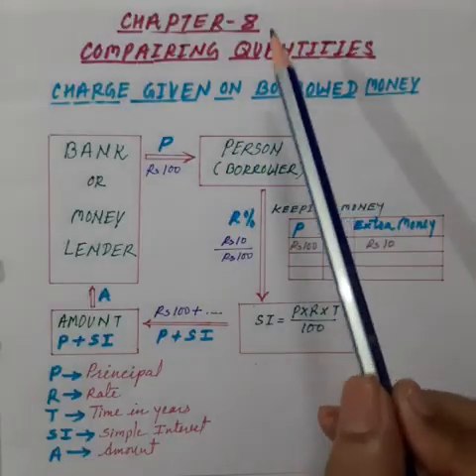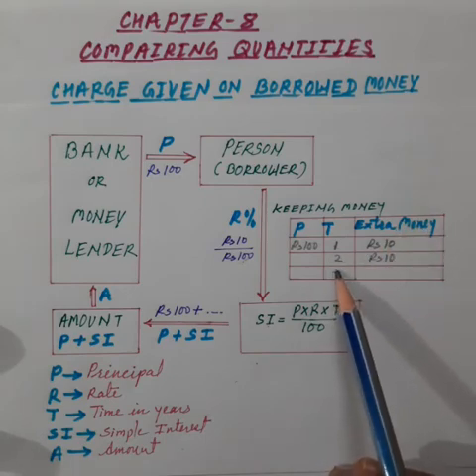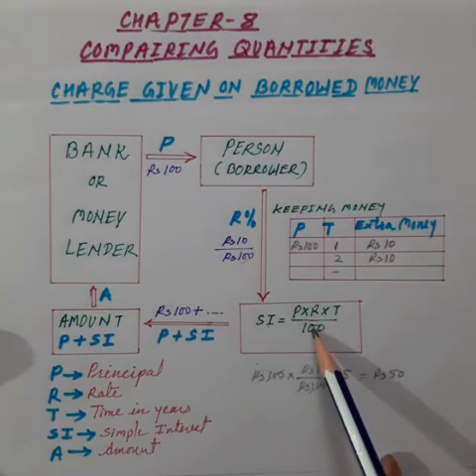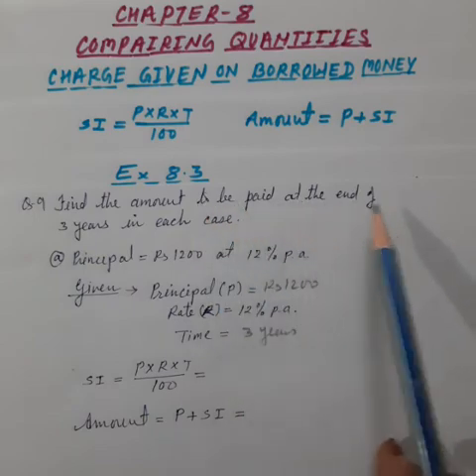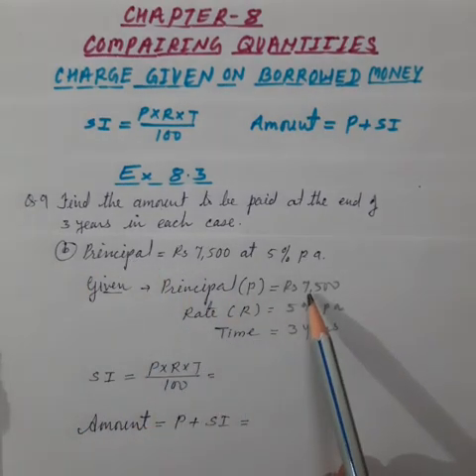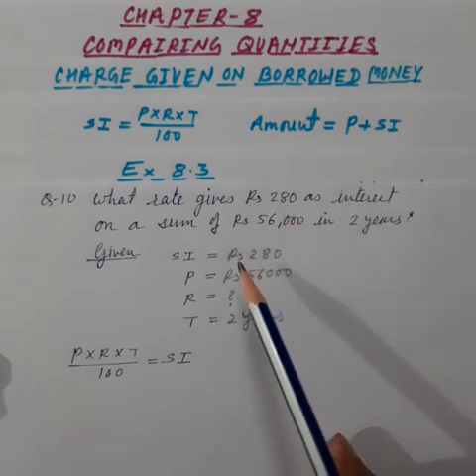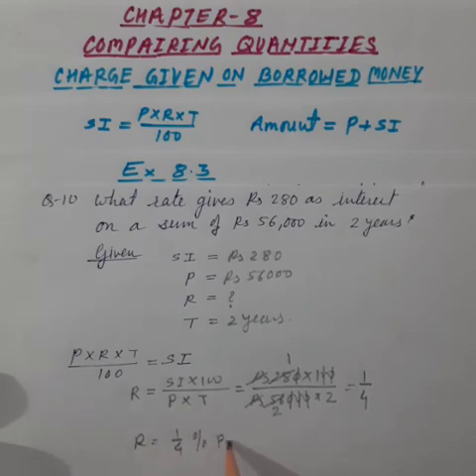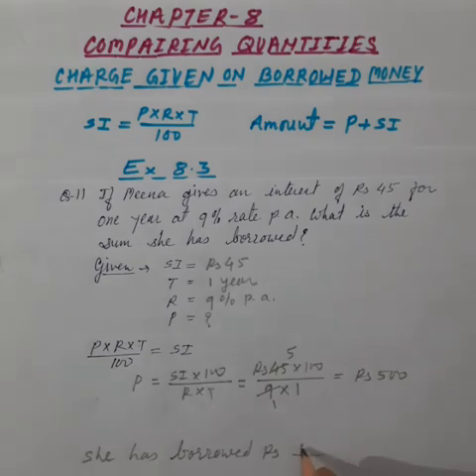Maths Class 7 Chapter 8 Comparing Quantities Simple Interest and Amount Ex 8.3 Q9, Q10 and Q11.